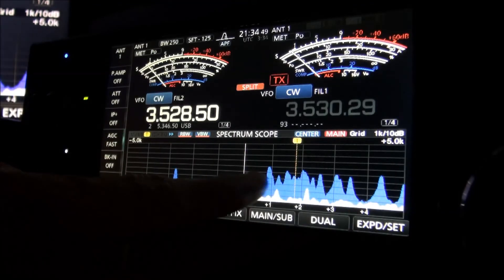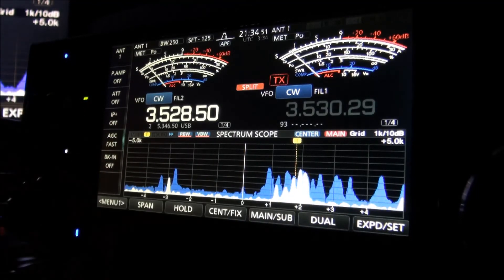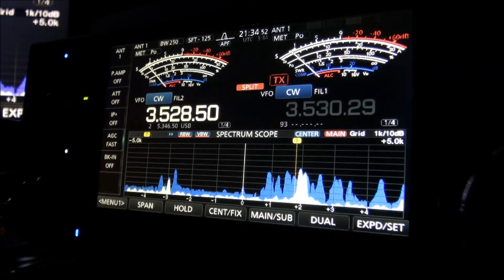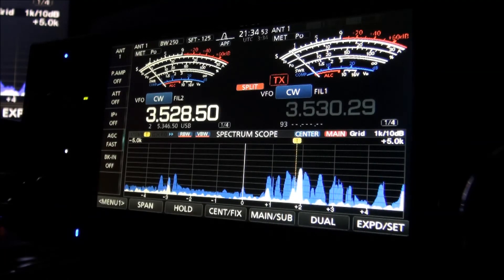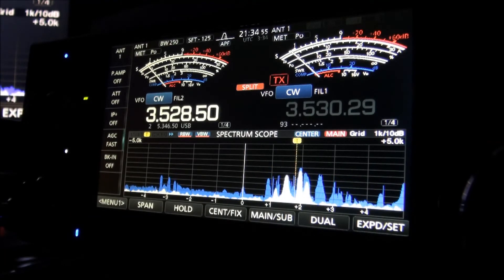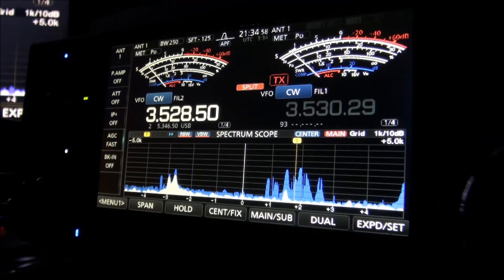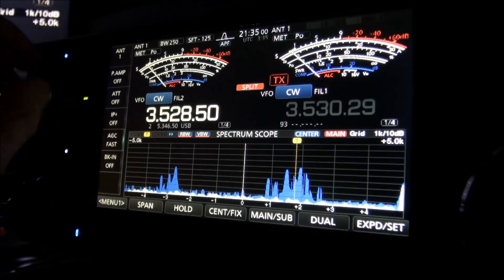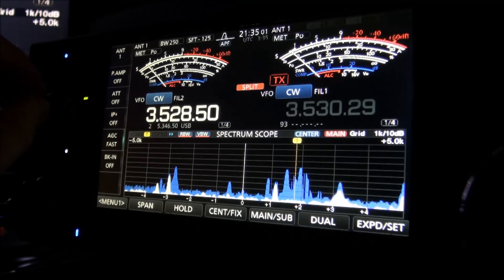TY7C 80m CW pile-up March 10 2018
TY7C from Benin on 80 meter CW with a sizeable pile-up after them.